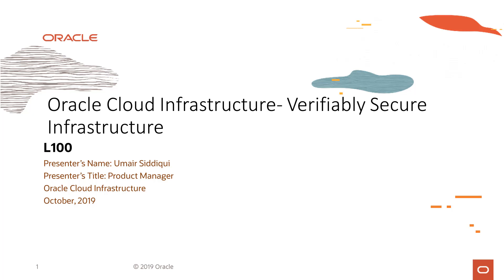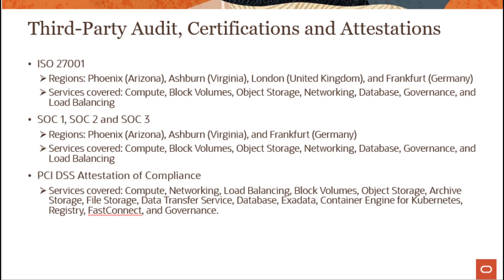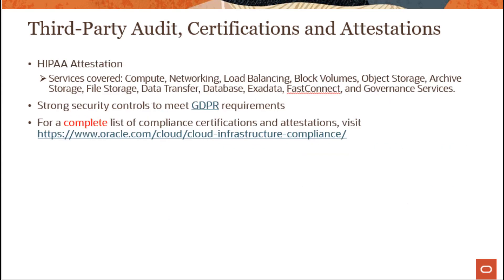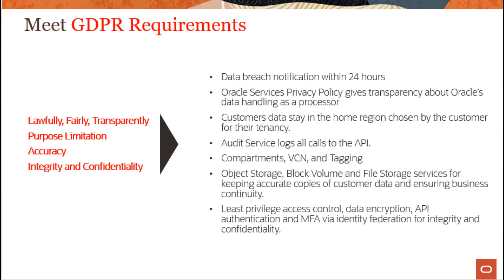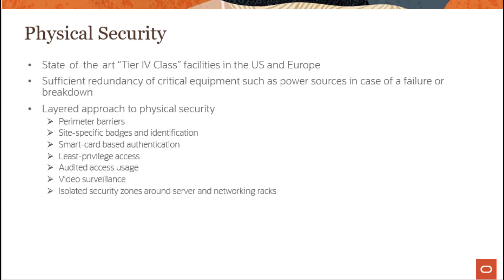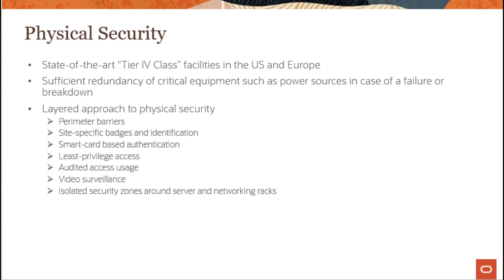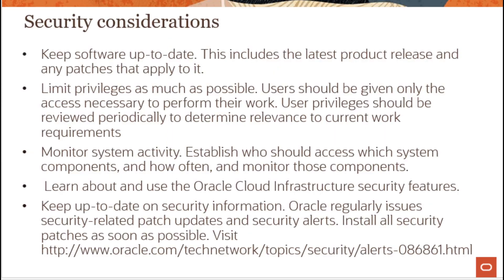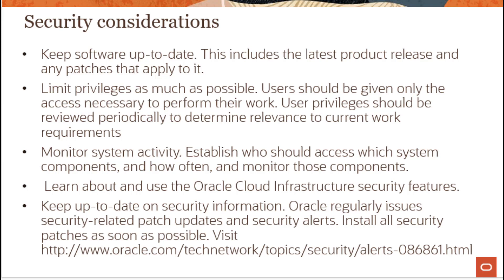Security Overview - Level 100 - Part 10 - Verifiably secure infrastructure